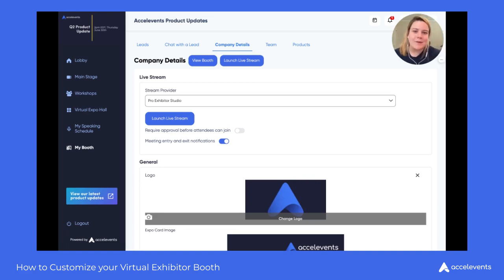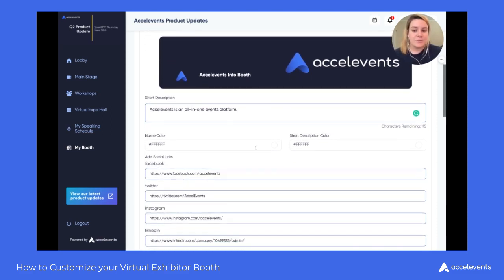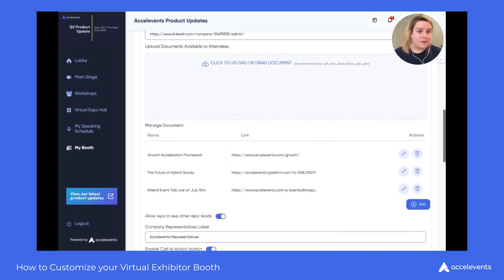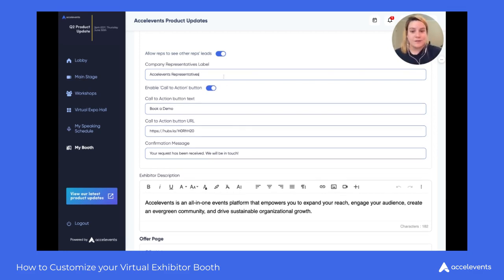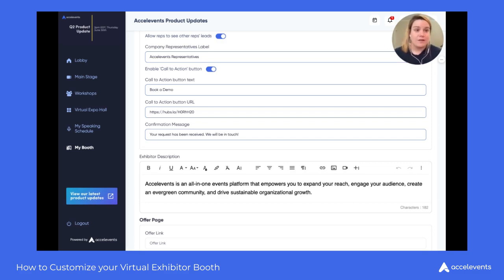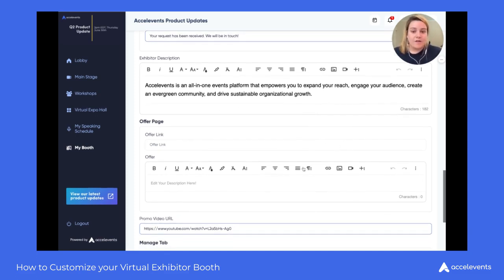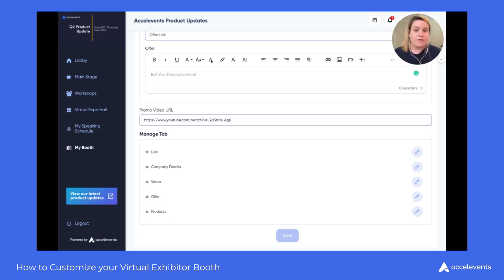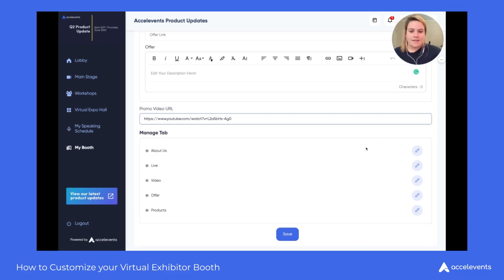How to Customize your Virtual Exhibitor Booth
In this video, we'll walk you through everything you need to know in order to customize your virtual exhibitor booth on Accelevents.